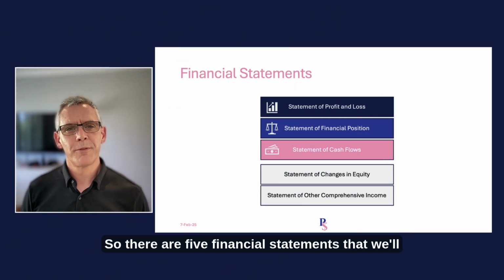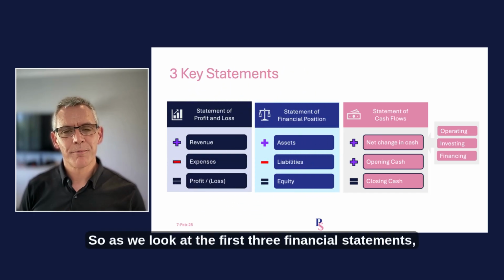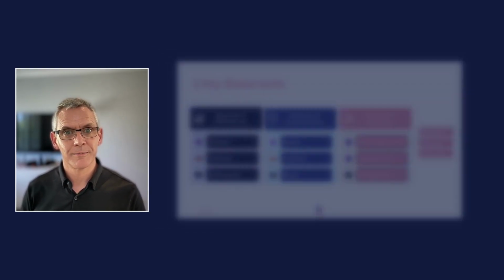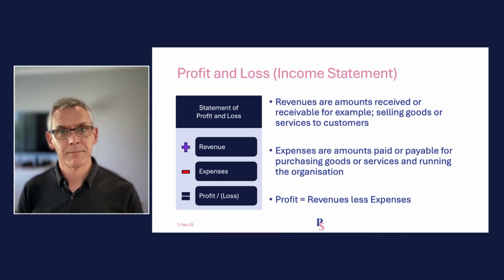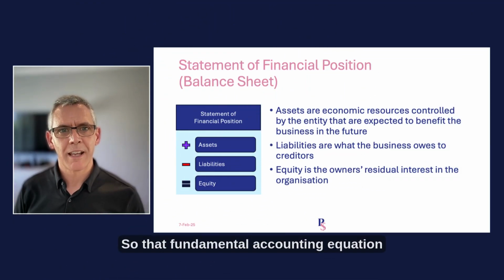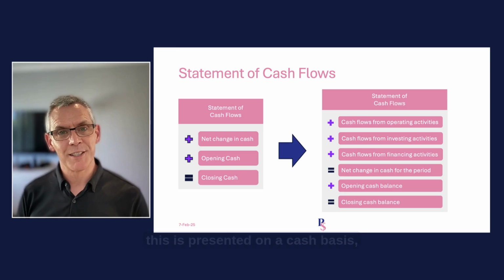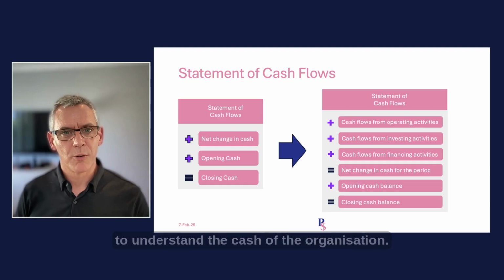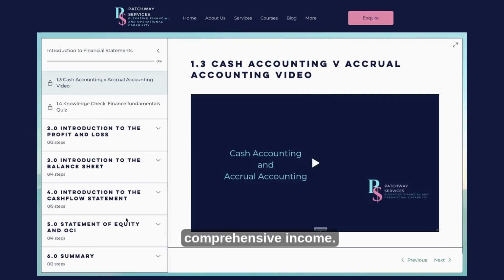Understanding Financial Statements in 6 Minutes – Income, Balance Sheet & Cash Flow Explained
Build a strong foundation in financial literacy with this quick, practical 6‑minute overview of the main Financial Statements. If you want to understand how businesses measure performance, track cash, and report financial health, this video gives you the essential concepts—clearly explained and easy to follow.

In this video, you’ll learn:

⏱️ 0:05 – The 5 Key Financial Statements
✔️ What each statement is
✔️ How they work together
✔️ Why they matter in financial analysis

⏱️ 1:03 – The 3 Key Parts of the Primary Financial Statements
✔️ What you’ll find in each section
✔️ How to interpret the components

⏱️ 2:05 – Understanding the Profit or Loss Statement (Income Statement)
✔️ Revenue, expenses, and profit
✔️ What this statement tells you about business performance

⏱️ 3:02 – Introduction to the Accounting Equation
✔️ Assets = Liabilities + Equity
✔️ Why this equation underpins all accounting

⏱️ 3:51 – Understanding the Balance Sheet (Statement of Financial Position)
✔️ What the business owns
✔️ What it owes
✔️ The value held by owners/shareholders

⏱️ 4:43 – Understanding the Statement of Cash Flows
✔️ Operating, investing, and financing cash flows
✔️ Why cash flow differs from profit

⏱️ 5:56 – Opportunity to Learn More
✔️ Where to deepen your financial and commercial capability

By the end of this short video, you’ll have a high‑level understanding of:
• How the financial statements fit together
• Key financial terminology
• How to read and interpret the core statements used in every organisation
• The fundamentals of business financial performance

Perfect for beginners, students, business owners, or anyone looking to improve their financial literacy quickly.